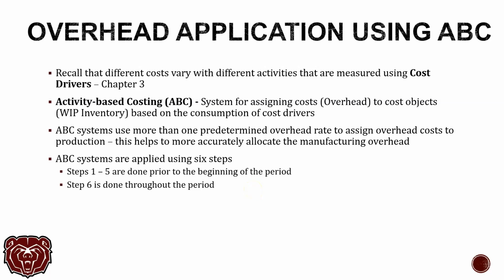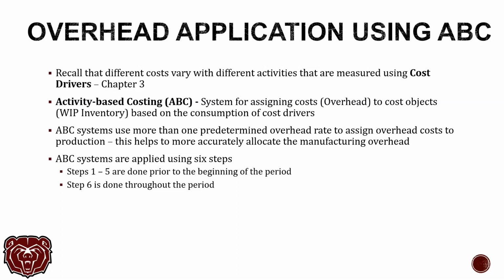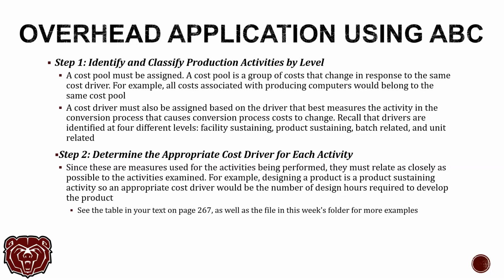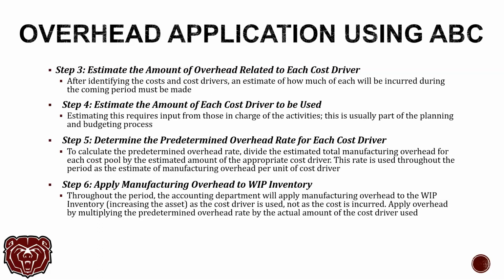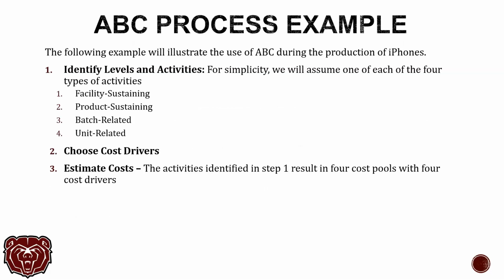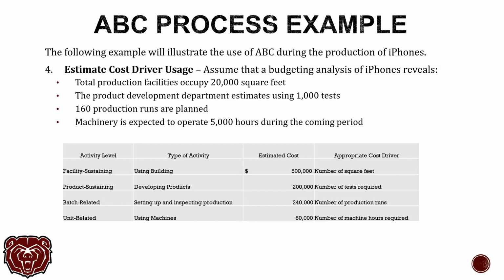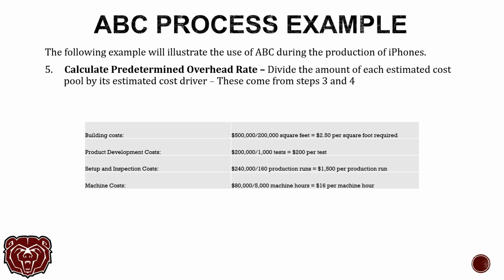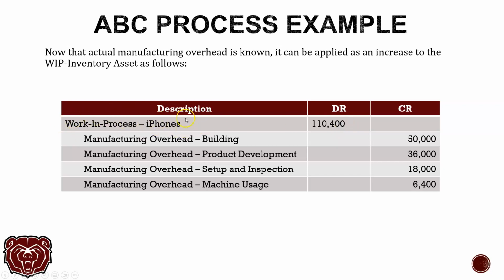ACC 206 - Chapter 9 - 3